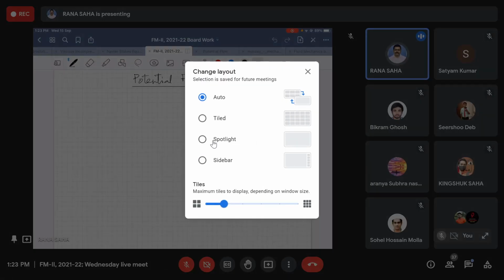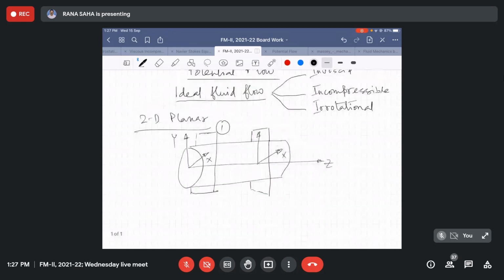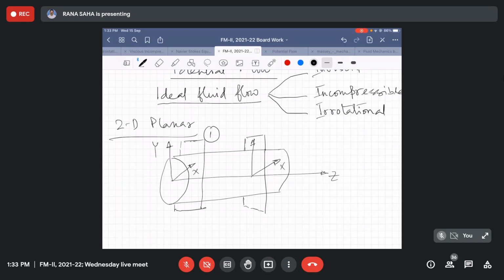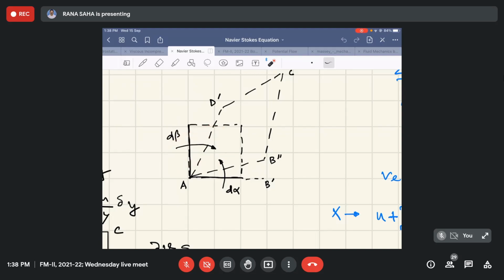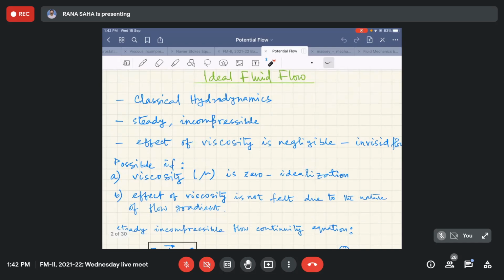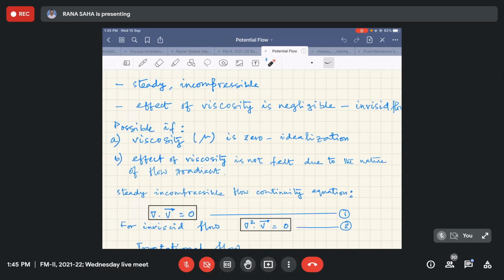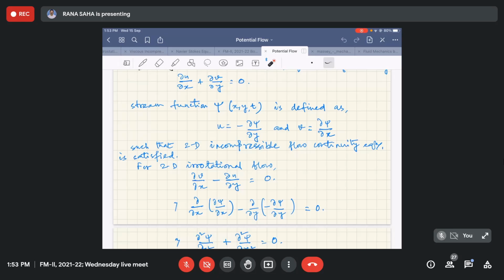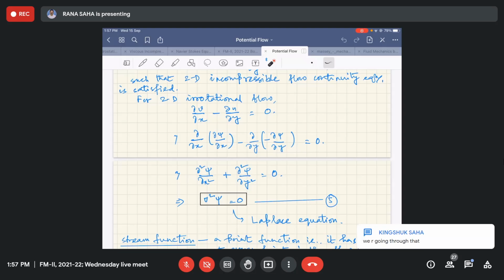BME 2 | Fluid Mechanics | Sec-A&B | Lecture-3 | Rana Saha Sir | 15/09/2021